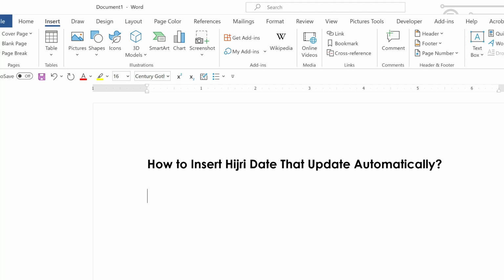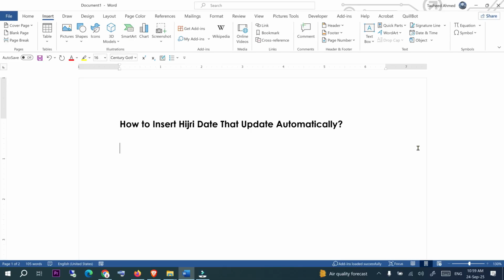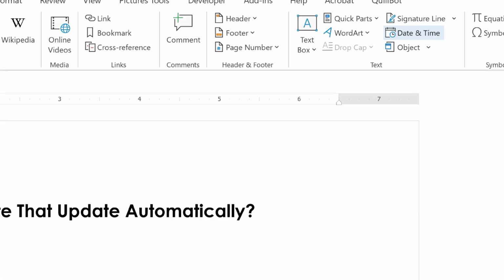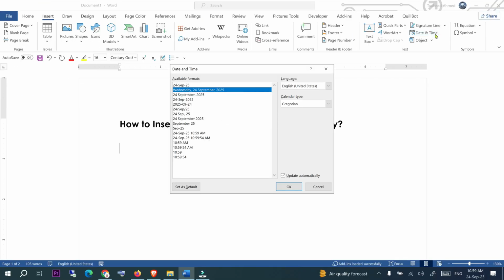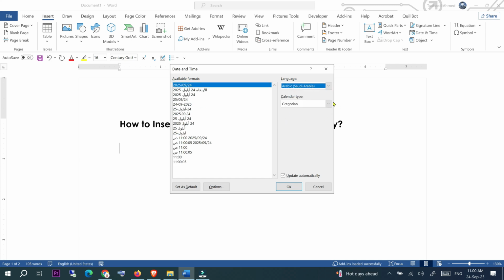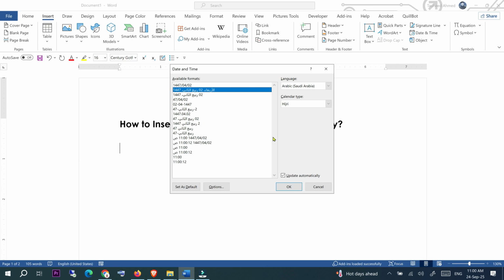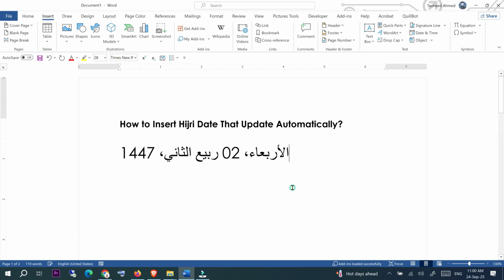How to Insert Hijri Date That Update Automatically